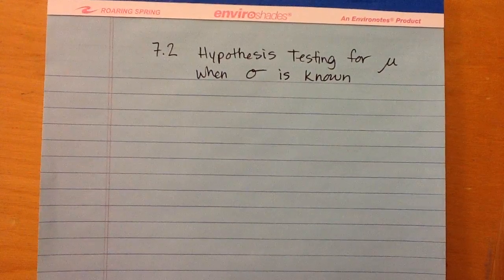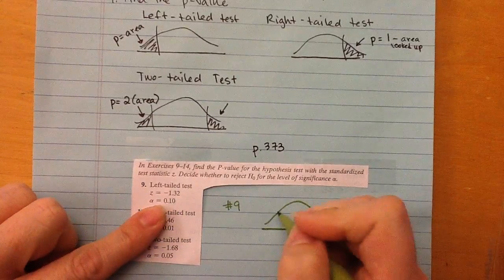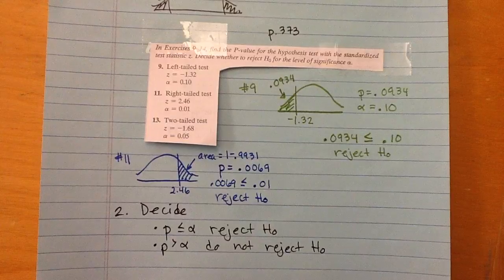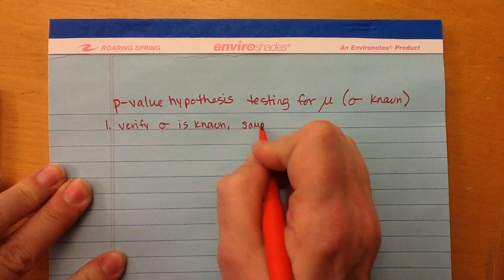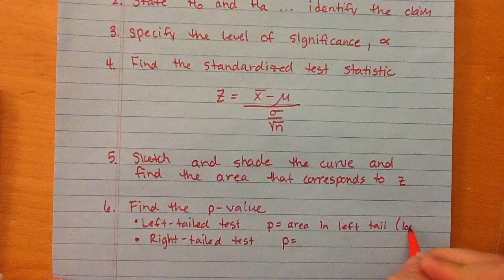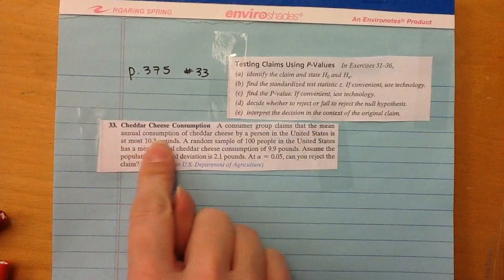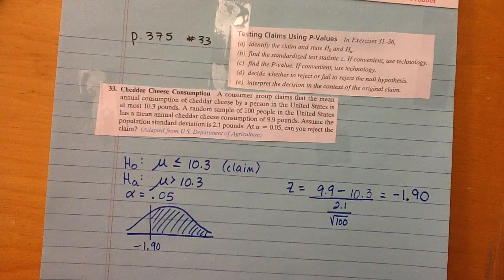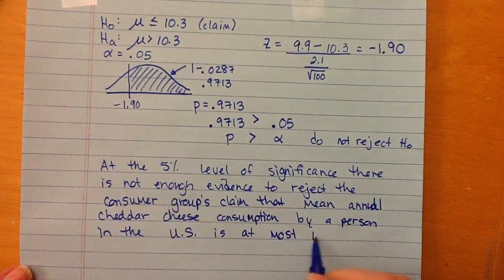Stats 7 2, part 1 notes